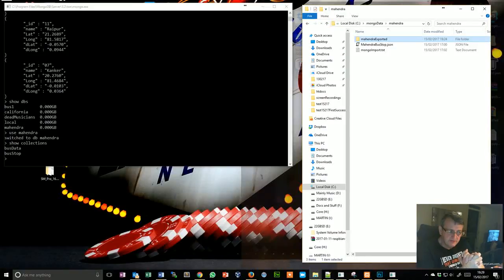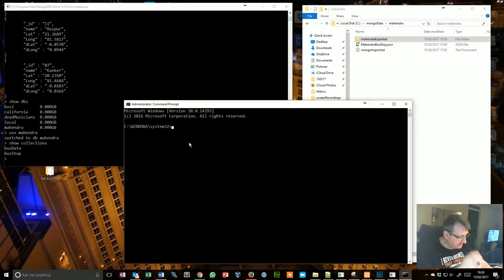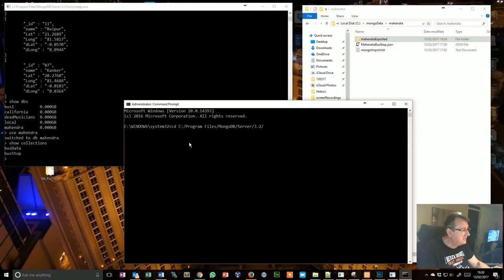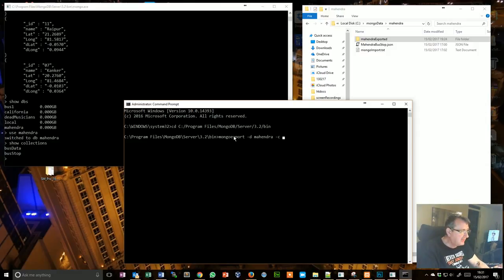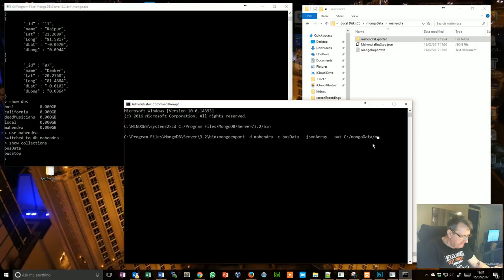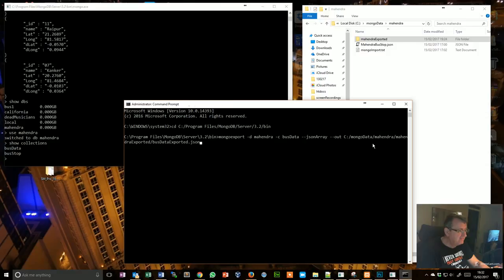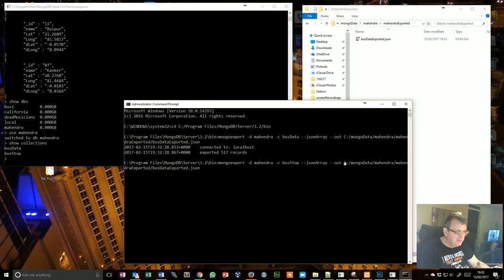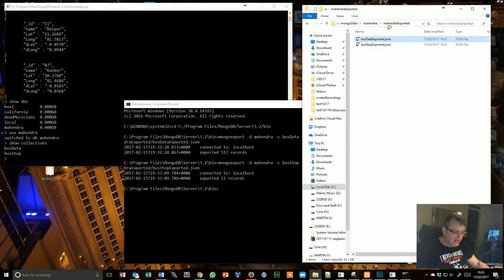mongoexport to .jsonArray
exporting 2 previously imported files - 1 .json and 1 .txt file as .jsonArray files